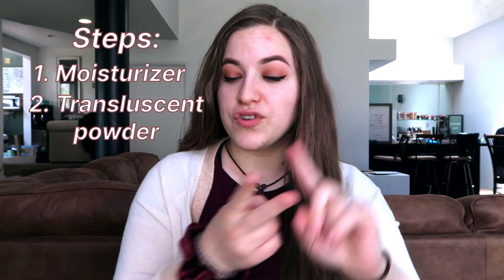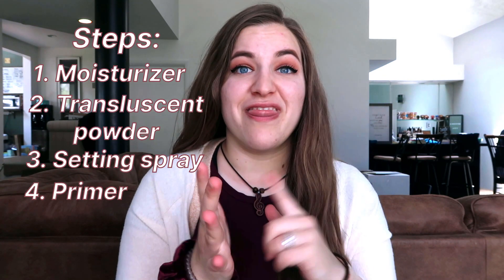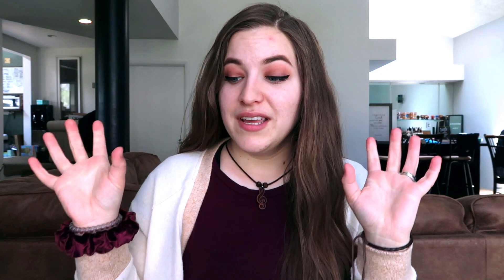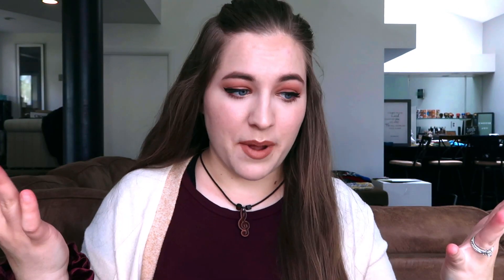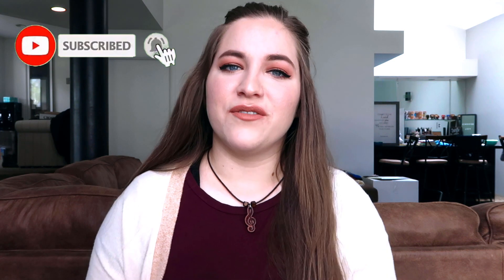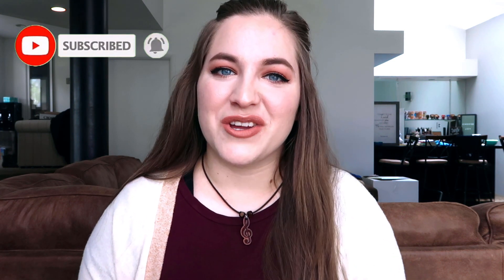I TRIED THIS TIKTOK FOUNDATION HACK...(+ Wear Test!)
Hello everyone! (WATCH IN HD - 720 or 1080p)

If you have tried this hack before I would LOVE to hear your experience in the comments below!!! 🤗😜

Here is the video I found (the voice in the video is the same girl’s voice from the original video, just with someone else’s face who is trying the hack)

Products used/mentioned:
Hello Bello premium baby lotion - soothing vanilla apricot
Rimmel Stay Matte powder - 001 transparent
Urban Decay all nighter setting spray (travel size) - cherry edition
Maybelline master prime primer (blur + redness control)
Revlon colorstay foundation (combination/oily) - 150 (buff)
Wet n Wild photo focus concealer - 835 (fair neutral)
Wet n Wild megaglo contouring palette - dulce de leche (brown shade)
Maybelline fitme blush - coral
Essence pure nude highlighter - 10 (be my highlight)
Colourpop ultra satin lip - magic wand

[2 Corinthians‬ ‭10:4-5] - “The weapons we fight with are not the weapons of the world. On the contrary, they have divine power to demolish strongholds. We demolish arguments and every pretension that sets itself up against the knowledge of God, and we take captive every thought to make it obedient to Christ.”‬ ‭(NIV‬‬)